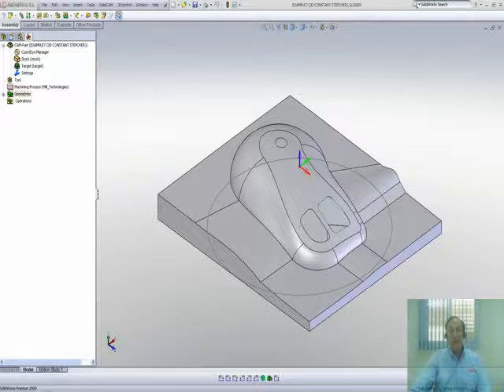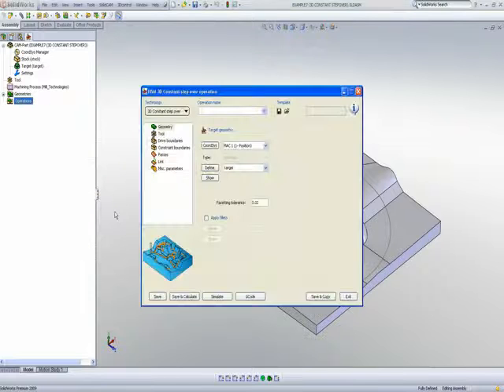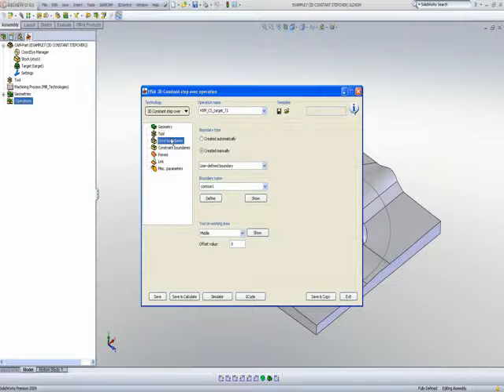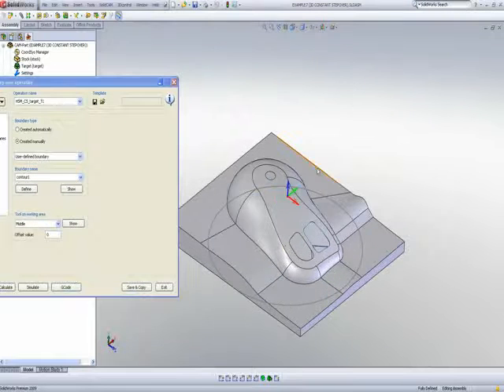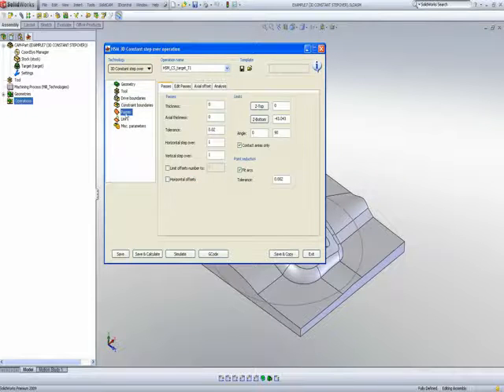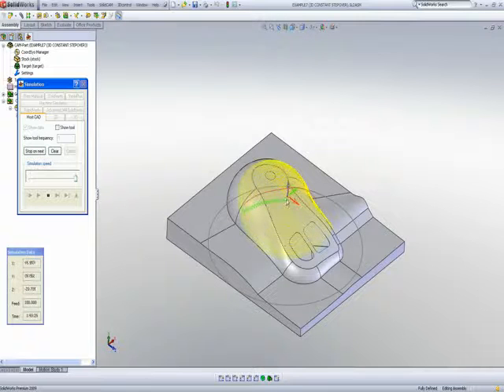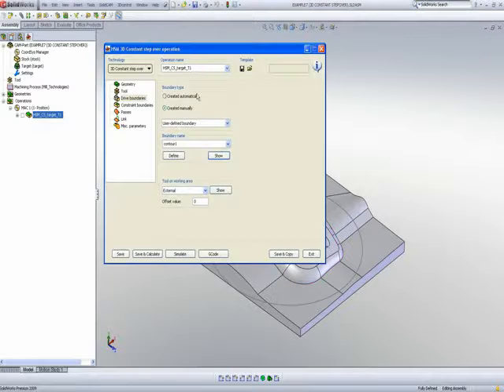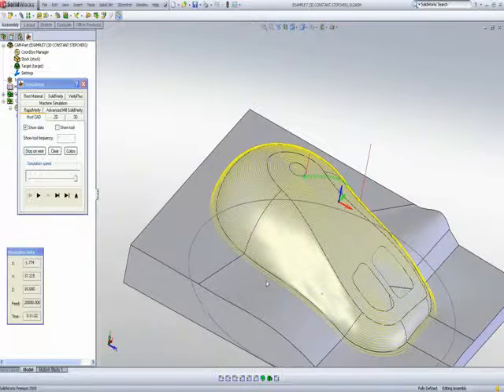HSM 3D Constant Step Over flv